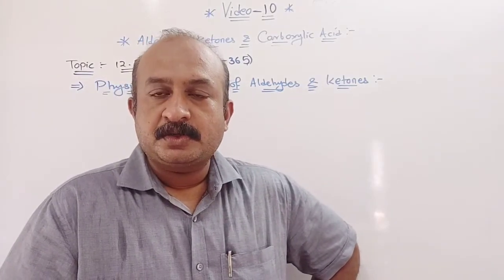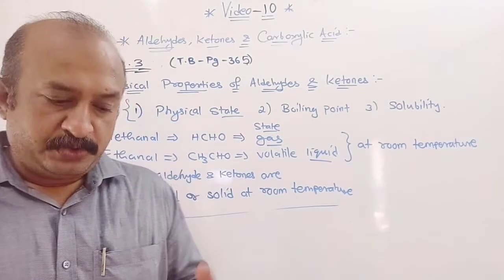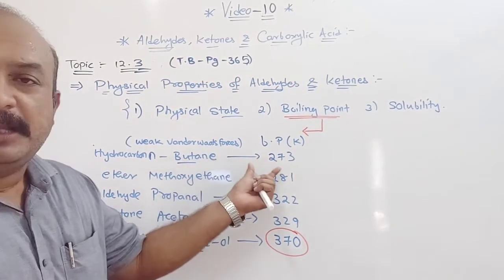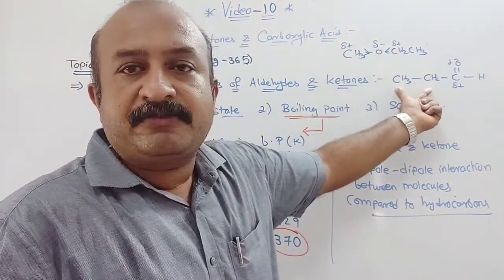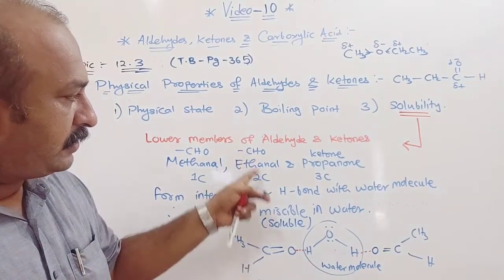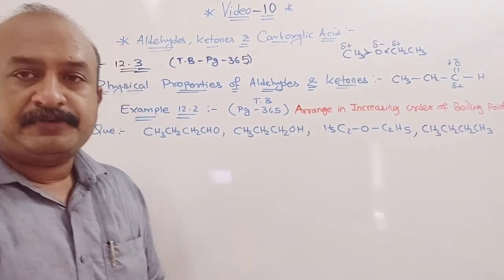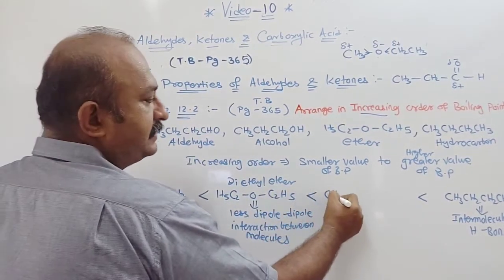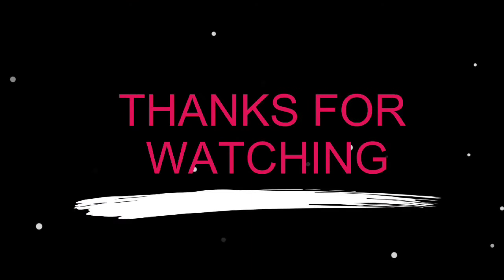Video 10 Unit 12 Aldehyde Ketones and Carboxylic acid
Physical properties  of Aldehyde and Ketones